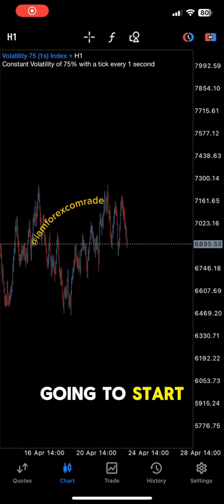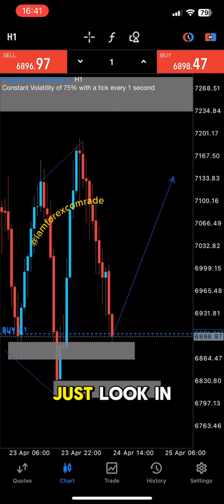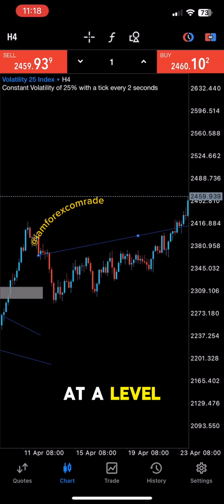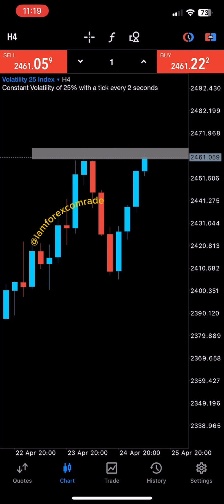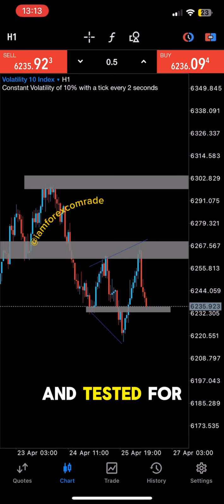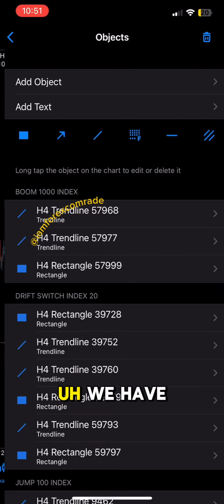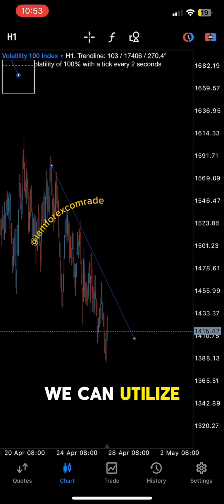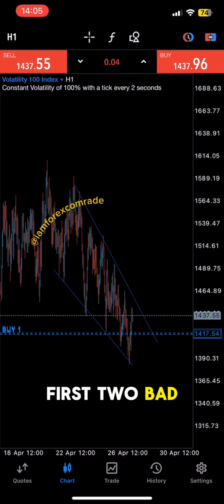I tried to raise my accounts after being cheated on with my wife | heartbreaking